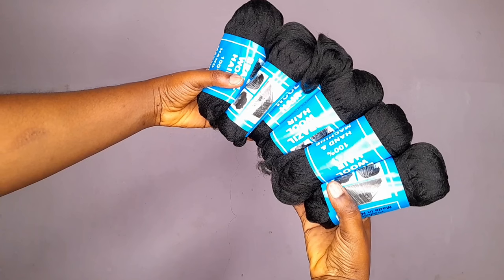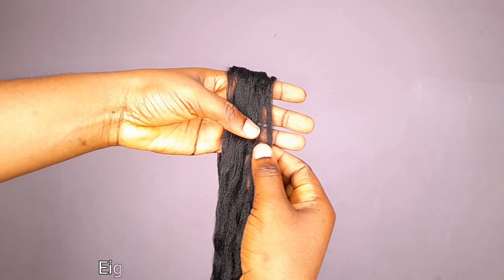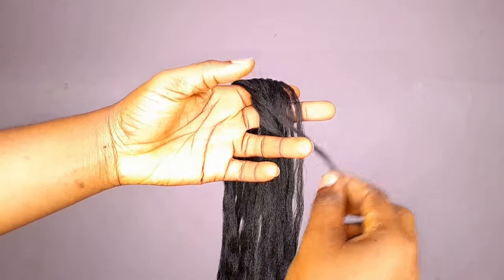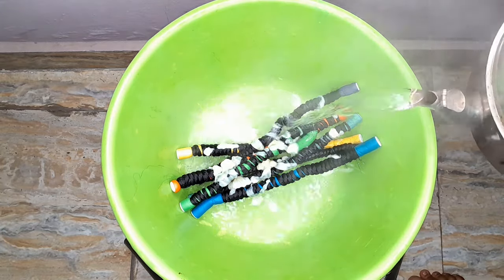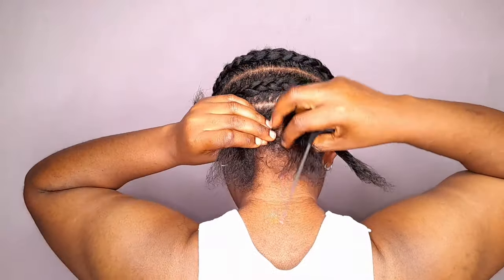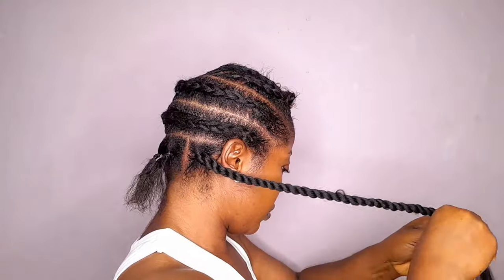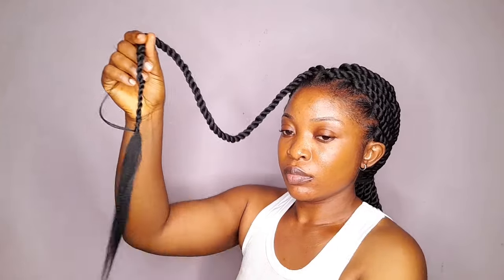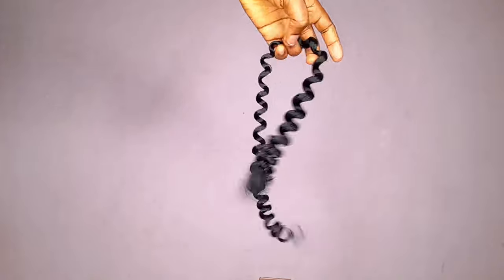😯HOW TO: Long Boho Twist With Curls Using Brazilian Wool| Crochet Method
Hey y'all🤗 I'm back with another hair tutorial. Today I did boho twist that I have wanted to do for a long time. I hope you enjoy this tutorial. IT'S DETAILED, ensure you watch till the end. All the answers you need are in the video, and if they are not, I will surely answer when you ask.

Products used;
Six(6) Rolls Of Brazilian  Wool

1Pack Of Tiny Black Rubber Bands

Edge Wax.